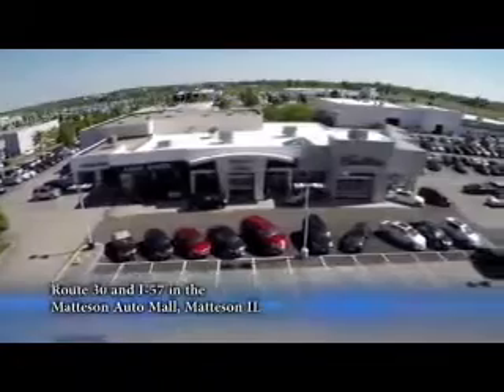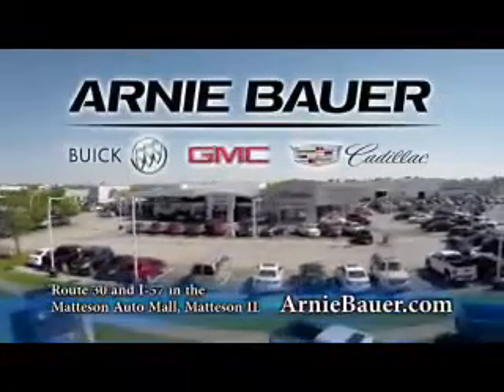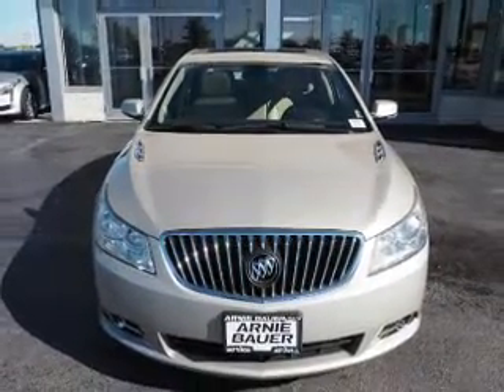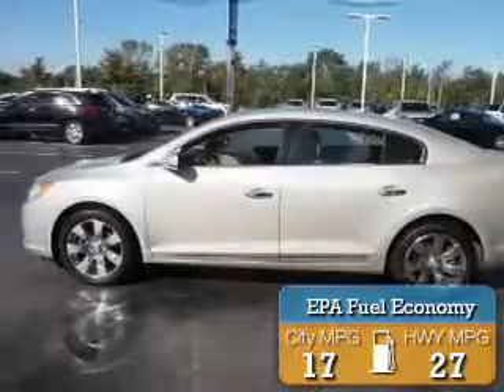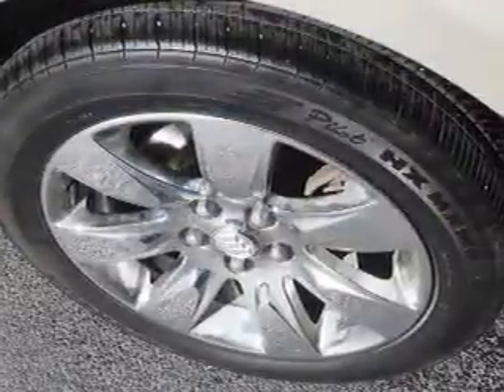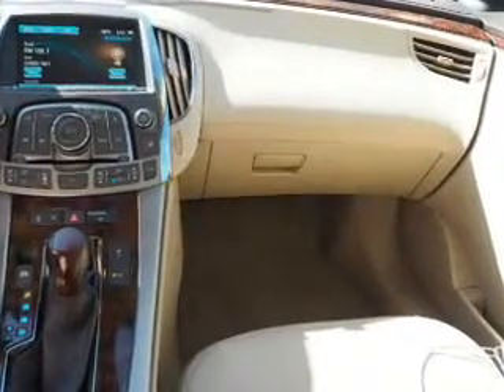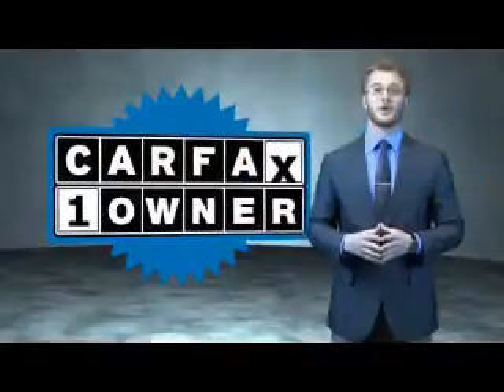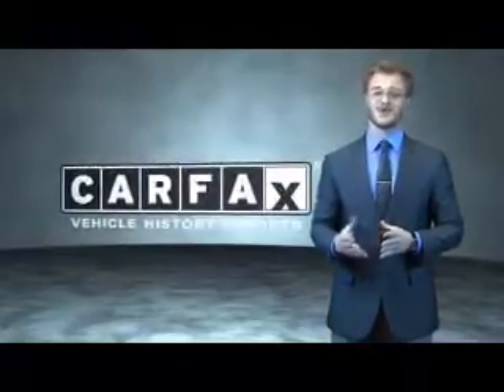2013 Buick LaCrosse SA7093 - Matteson IL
Year: 2013
Make: Buick
Model: LaCrosse
Trim: Leather
Engine: 3.6 liter 6 Cylindercylinder FWD
Transmission: Shiftable Automatic
Color: Beige
Mileage: 63985
Address:
5525 Miller Circle Drive
Matteson, IL 60443
VIN:1G4GC5E37DF303796